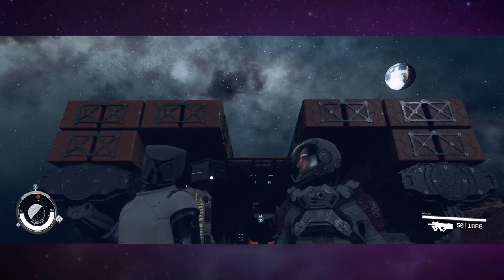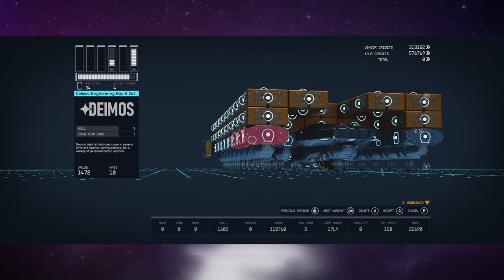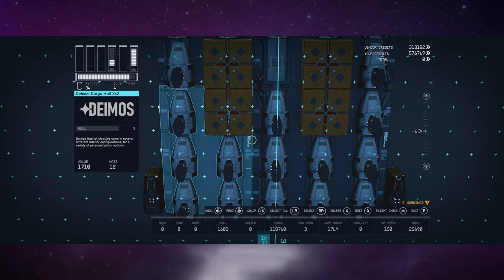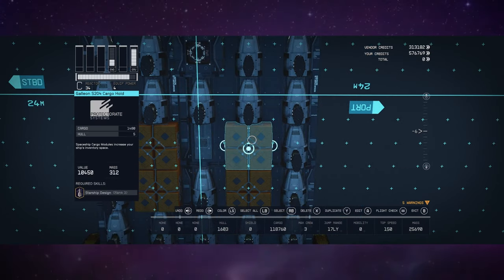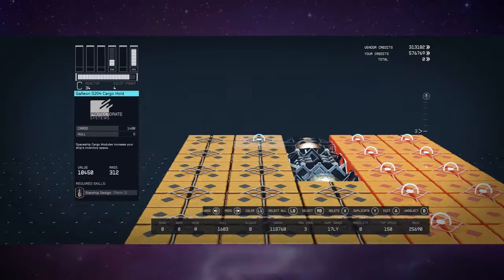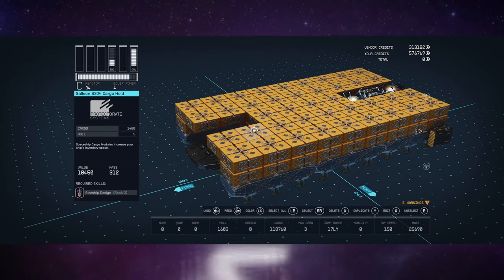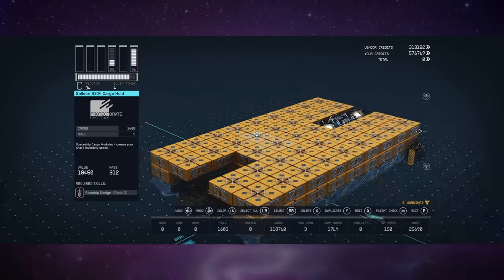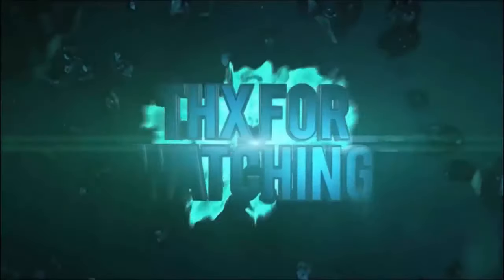HOW TO GET OVER 200K CARGO SHIP IN STARFIELD-Ship Building Guide.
ALMOST 200K IN UPDATED (THE HOMIE DEPOT MARK II) SPACE WAREHOUSE

✅ Exceling through life!
✅ Exciting react content!
✅ Engage with your boy!

Comment or Chat Rules:
・ Be respectful to me and all.
・ Use your best judgement
・ Ignore haters and let them hate in peace, I'll handle them.

Game being played:
Yu-Gi-Oh! Master Duel

───▄▄██▌█ Amazon Prime
▄▄▄▌▐██▌█ Who ordered the heat?
Sign here X_______________

Extra just cause?